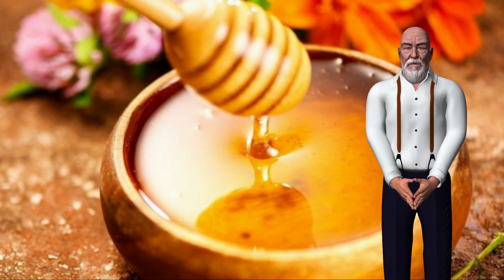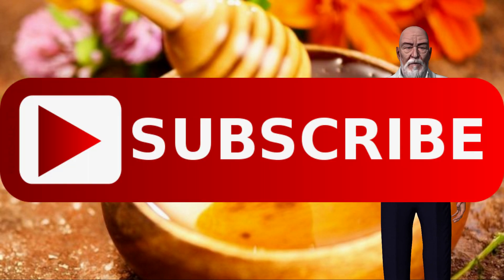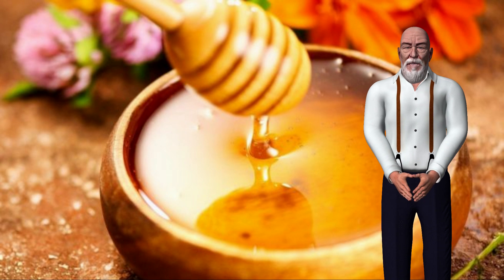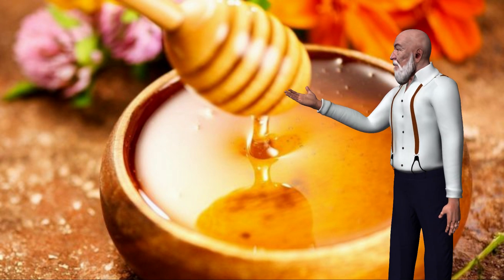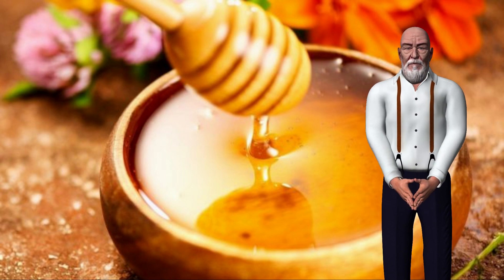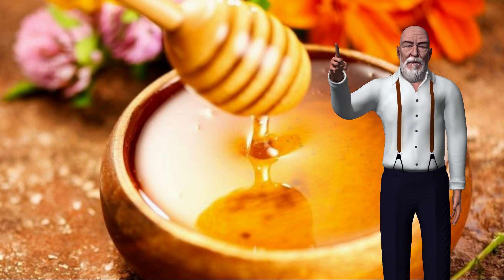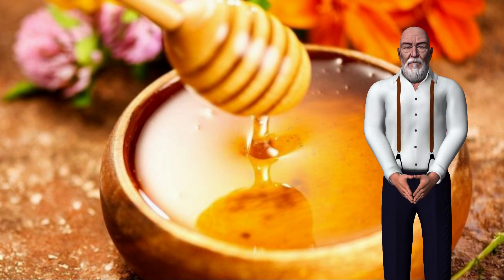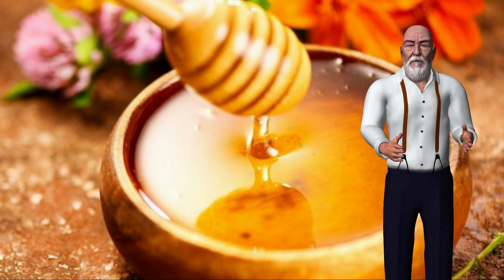Best natural remedies to remove skin blemishes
If you love to socialize but that ugly blemish on your face forces you to hide from the world, here's help. Unsightly blemishes can appear anywhere on the body in the form of skin discoloration or dark spots, but the ones on the face are the most disappointing, right? And, if you don't know how to get rid of that embarrassing blemish, we've got you covered.